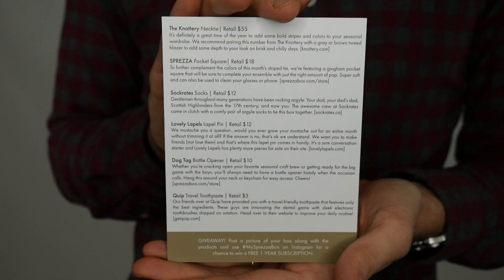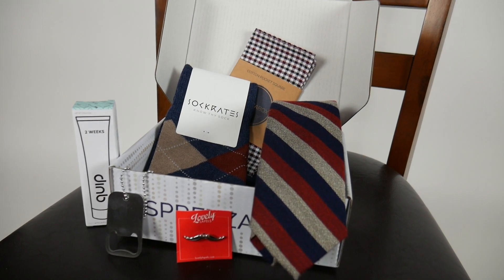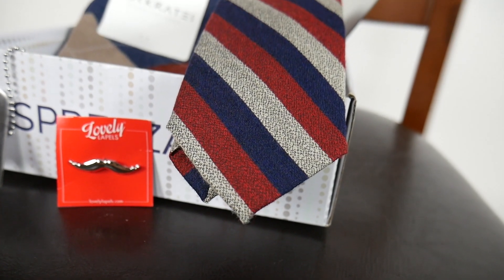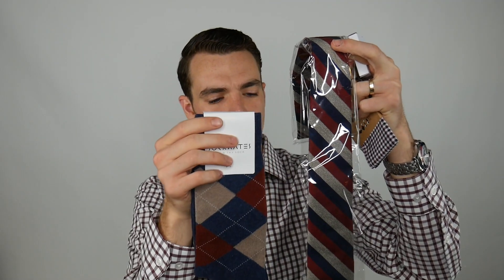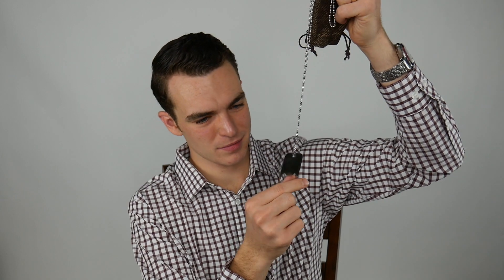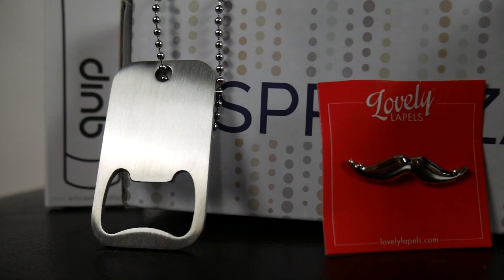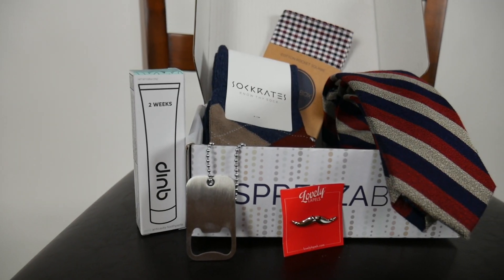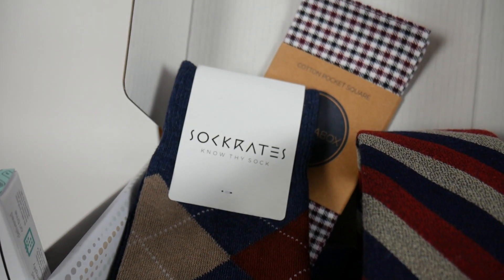SprezzaBox Giveaway! + November 2017 Unboxing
Code: THEKAVALIER

Sprezzabox offers great value if you’re looking to purchase or discover new accessories for your wardrobe. I was pleasantly surprised by the quality and style of the items and I look forward to future monthly curated collections they offer!

Items in the November Box:
Tie
Lapel Pin
Pocket Square
Socks
Dog Tag Bottle Opener

This video is not sponsored, but Sprezzabox did send me a box for this review with no control over content or talking points. I am unboxing on camera because I want to share better menswear with the world. Have a product you would like me to review?

The Kavalier is an independent review network presented by Jon Shanahan for mens lifestyle products from online only retailers including Everlane, Beckett and Simonon, Frank and Oak, Bonobos, Five Four Club, Mizzen and Main, Trunk Club, Fashion Stork, Bombfell, threads for gents, bespoke post, Jack Erwin, Foremost Edition, Dollar Shave Club, Mack Weldon, MeUndies, Satchel and Page, Dapper Classics, Hall and Madden, Suitable, Indochino, and Gustin. Including products from companies from Mondaine Swiss Watches, Withings, Guideboat, Casper & Leesa Mattresses, Calvin Klein, Ledbury, Burberry, Banana Republic, Charles Tyrwhitt, J Crew, Marine Layer, Filson, Barbour, Orvis, Baxter of California, and more!

From Sprezza:
Effortless Style
For just $25 a month.

GUARANTEED TO HAVE OVER $100 IN VALUE
SELECT YOUR PLAN
Choose from our monthly rebillable or prepaid memberships on the Plans page. Then head on over to checkout. You can thank us later.   OUR STYLISTS AT WORK
A stylist will handpick 5-6 different products, all yours to keep. Typical items will include ties, socks, pocket squares, grooming products & more.   CHECK YOUR MAILBOX
A few days later a package will be patiently waiting for you. Each month after that, you can expect a box to arrive. Now time to wear all your new accessories!

As a New York City based company, we understand that style is continuously evolving and can be very expensive. Keeping up with trends can be difficult and time consuming but most of all it drains your bank account.

We created SprezzaBox to change all that.

We curate the latest fashion accessories and provide them to you at an extremely low cost every month. We strive to keep the product mix fresh in each box so that you will always look dapper. Best of all, we partner with some amazing new companies to help you discover new brands. It's like a present to yourself every month!

Recently trending as popular slang, especially in world of fashion and style, Sprezza is short for Sprezzatura.